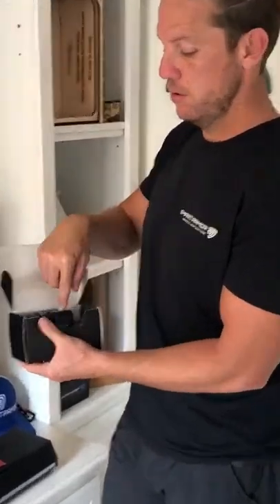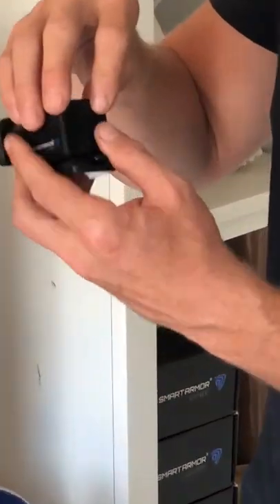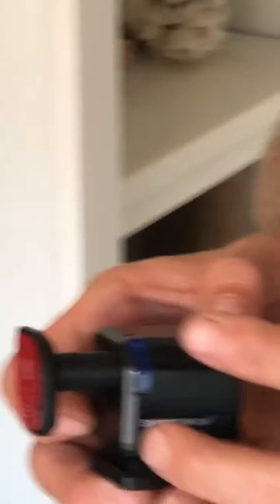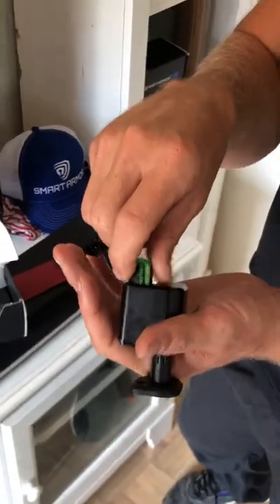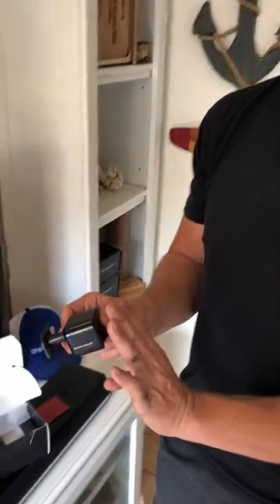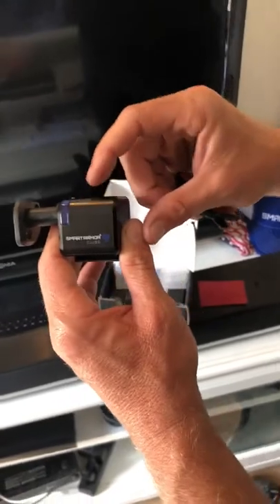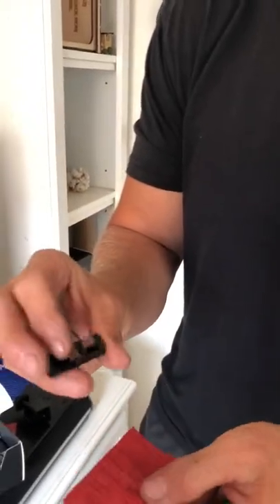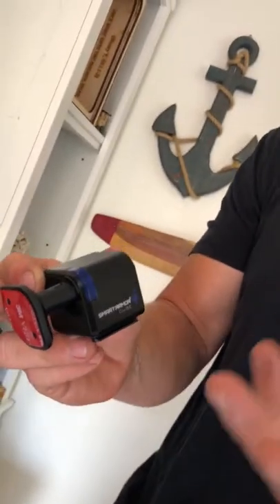Tech Support: What to do when the app does not pair with your Smart Cube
After installing the battery in your Smart Cube you should see a blue light turn on for a few seconds. If this does not happen, this could be due to the battery doors. Follow this simple video to quickly solve the issue.